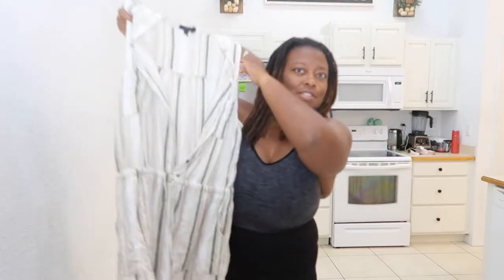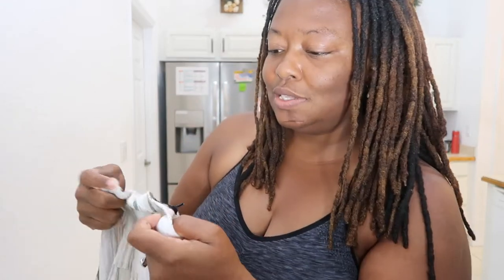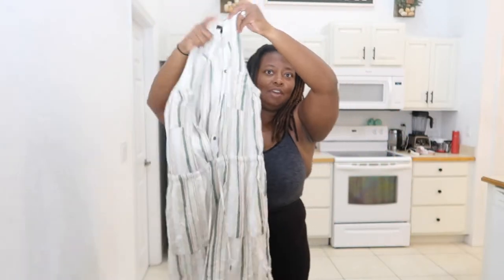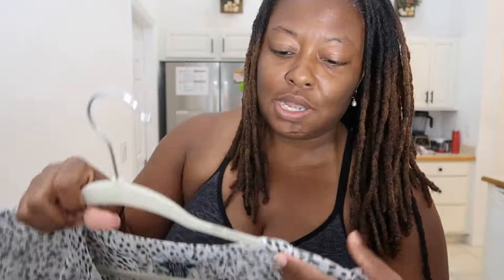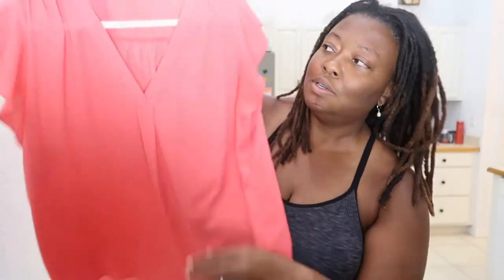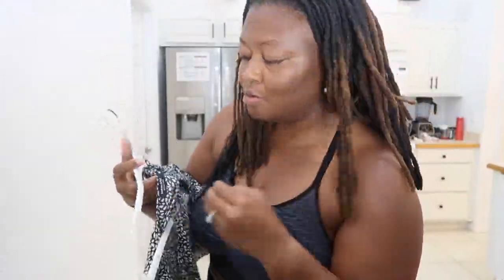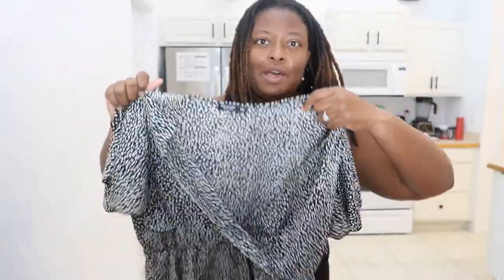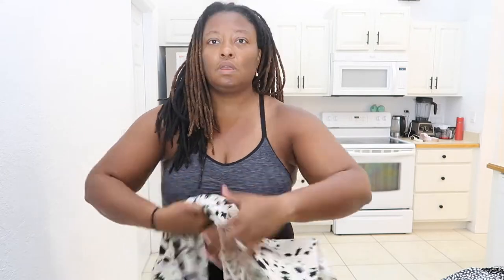Getting Rid of MORE Clothes on my 100 POUND WEIGHT LOSS JOURNEY!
In today’s video, I am once again getting rid of more clothes from my closet! I’m sure that you guys may have seen my most recent closest purge video where I completely decluttered everything. Well since then, I am starting to come across clothes that are becoming too big or just looks way too frumpy on me so I am getting rid of more clothes on my 100 pound weight loss journey!

I must say that it does feel great to be able to visibly see that I am losing inches. Sometimes the scale may not move as much as we would like, but to see clothing that was previously pretty fitted, become lose, that is a big deal for me!

I hope that you guys enjoy this video and as as I mentioned, I challenge you to be brave enough to remove just one item from your closet.

Losing weight and getting rid of clothing is a bold statement in which we are saying that we will no longer be a certain size. I challenge you to challenge yourself. It can be scary, but if you do decide to try it, I’d love to hear all about it!

Welcome to Happily EverAfter Living (Heal), (HappilyEverAfterLiving.com) where we talk about health, wealth, and self development.

Link to my fitness planner

Link to the inserts in my fitness planner

Oontz Bluetooth Speaker | Portable Bluetooth Speakers
Air Fryer
Instant Pot
Meal Prep Containers:Smaller containers
Larger Containers

I’d like to take this time to thank you so much for choosing to be a part of this community.

❤️-Felicia